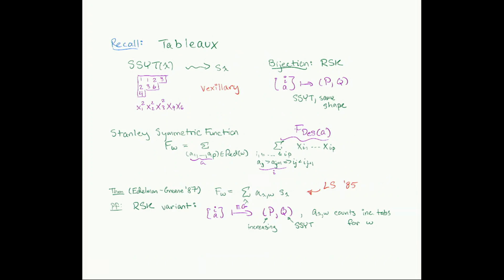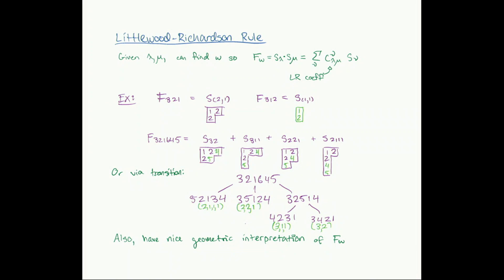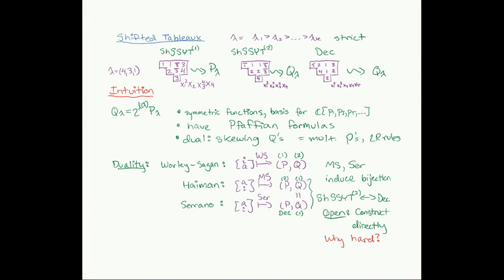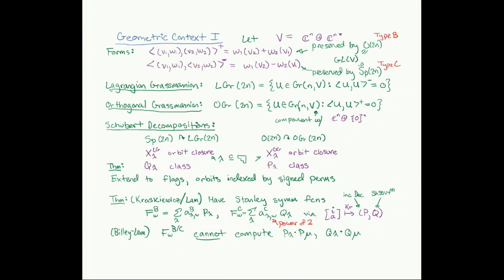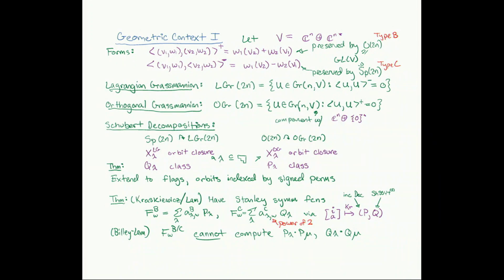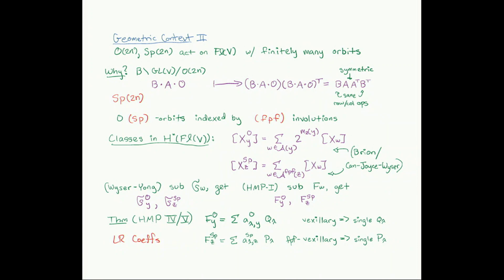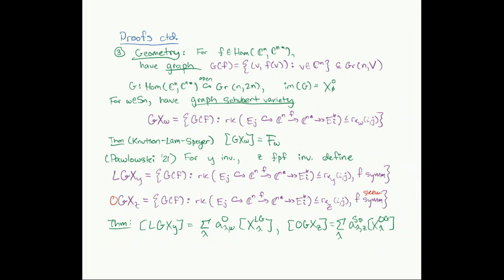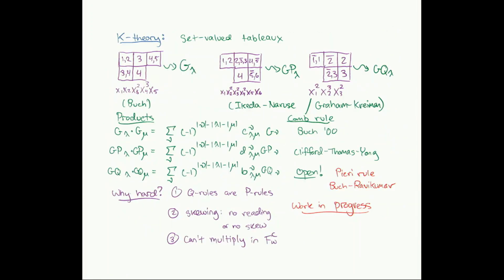Shifted tableaux and Schubert calculus - Zachary Hamaker